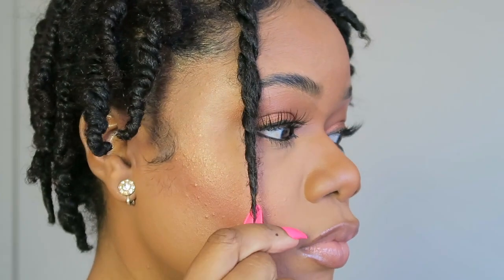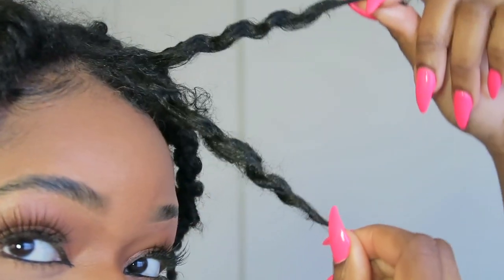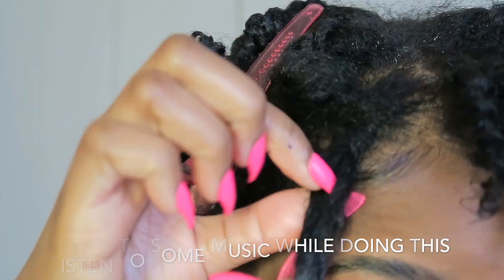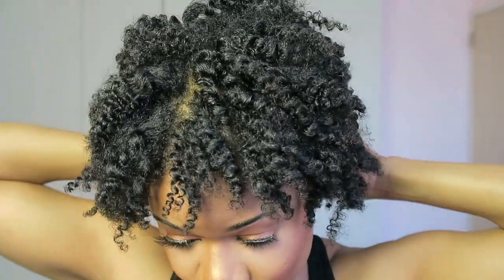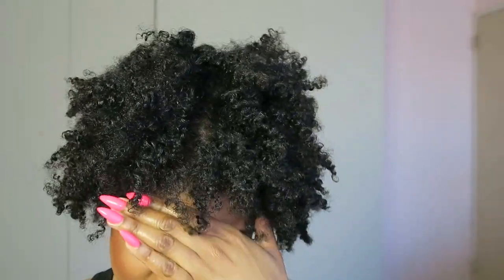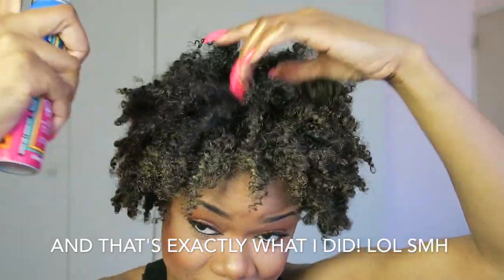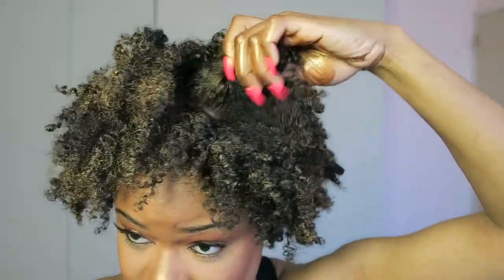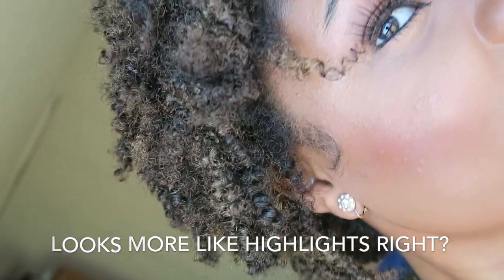Temperary Highlights in 20 min?? say whaaaaa!!!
TO ALL OF THOSE LOOKING  TO COLOR THIER HAIR WITHOUT ANY DAMAGE, THIS VIDEO IS FOR YOU. I PASSED THIS PRODUCT IN MY LOCAL HAIR SUPPLY STORE AND FIGURED IT WAS TIME I GIVE IT A TRY, LET ME KNOW DOWN BELOW IF YOU TRIED THIS SPRAY & IF SO WHAT COLOR? HOW DID YOU LIKE IT? ALSO CHECK OUT MY INSTAGRAM DOWN BELOW TO SEE HOW I ROCKED THIS STYLE...
                        *PRODUCTS USED*

-GOT 2 B GLUE FOR BABY HAIRS
--BABY HAIR BRUSH
-PICK
-OLIVE OIL
-JAMAICAN CASTOR OIL
-JEROME RUSSEL SPRAY IN SHADES ( GOLD, HONEY BLOND)

*i don't owning of the music